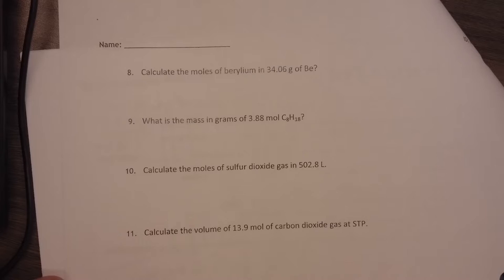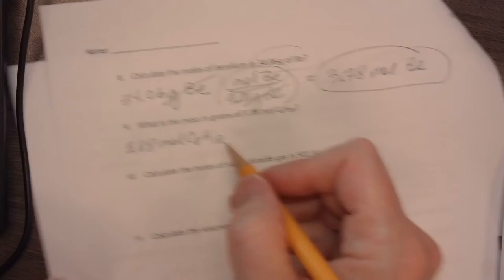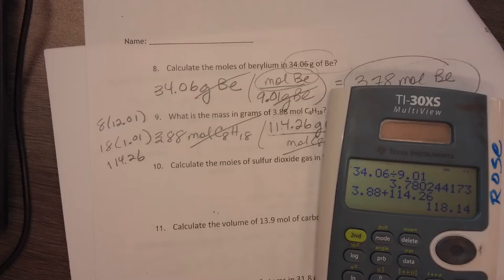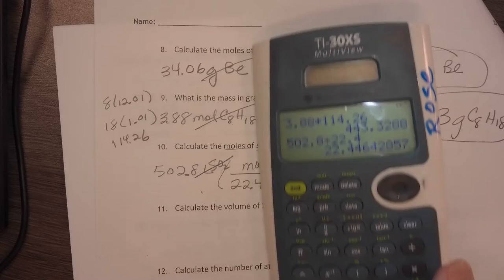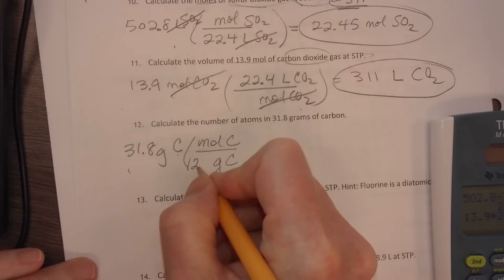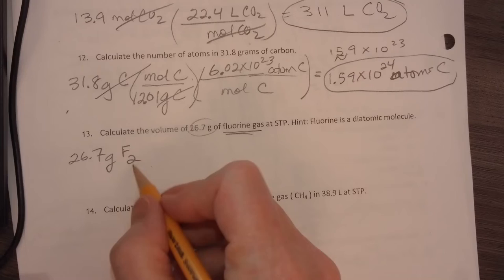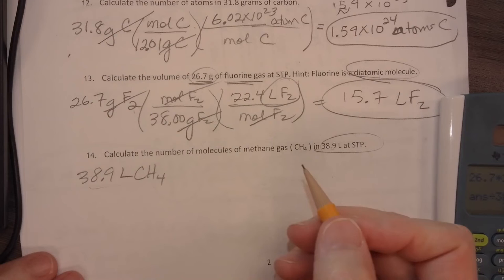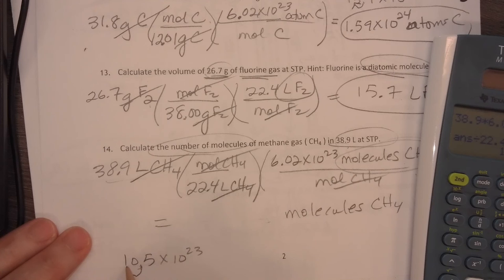Unit 6 Practice Test page 2